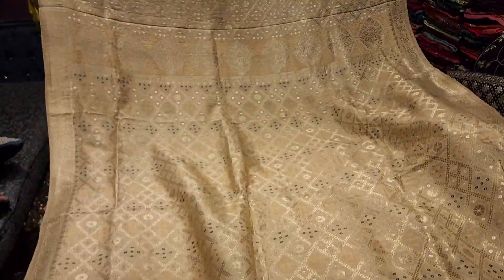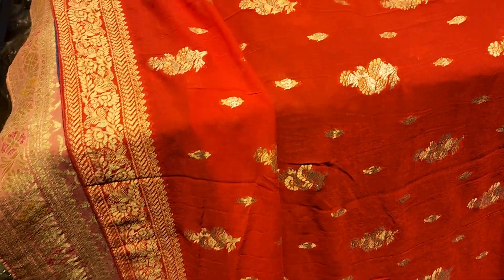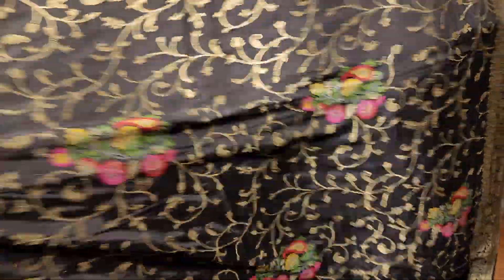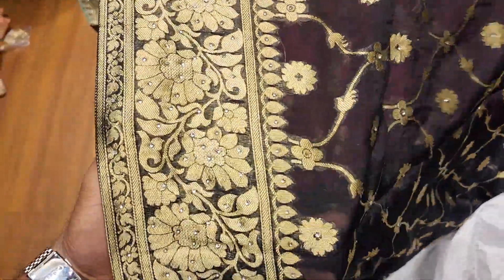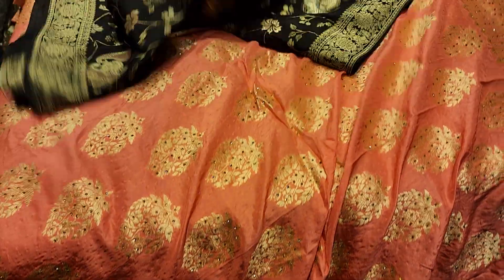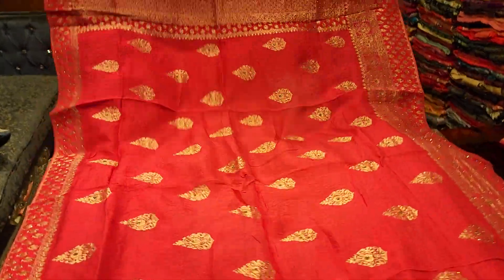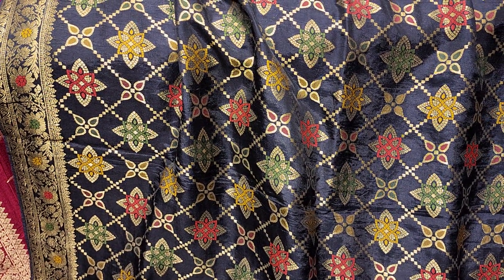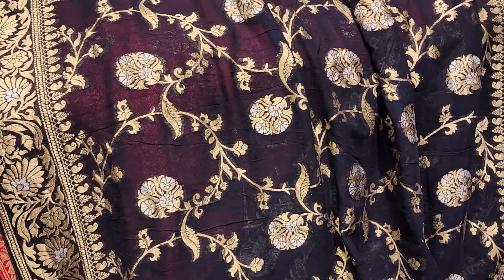Original Indian pure khaddi silk,khaddi sipon party saree unlimited... PURNIMA SAREE